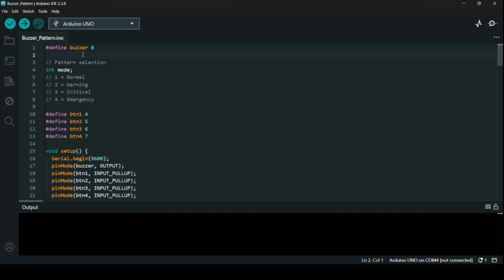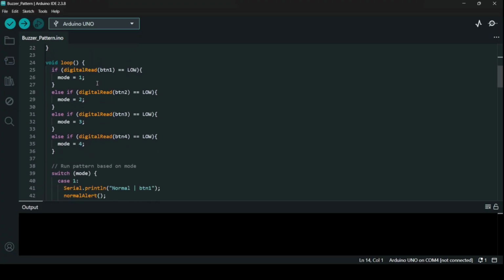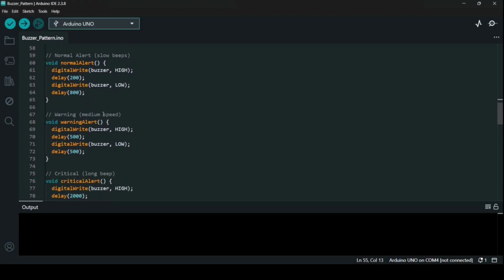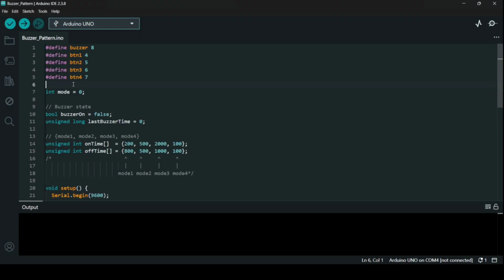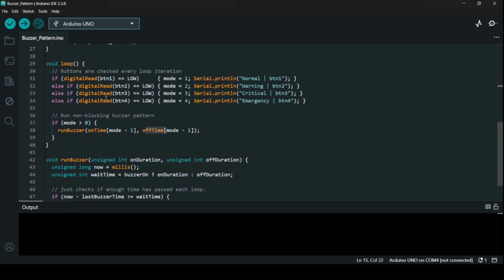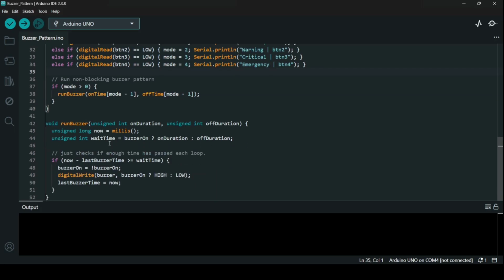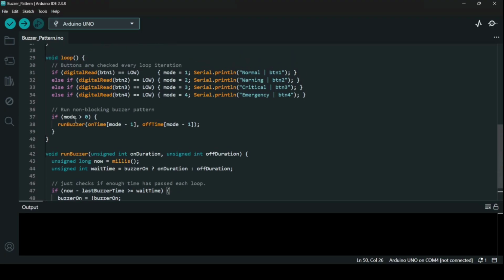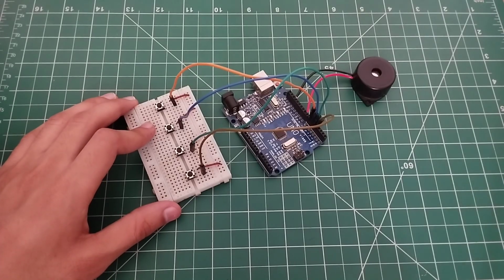Is Your Arduino MISSING Button Presses? Here’s Why 😳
Are your button presses getting missed in Arduino projects? 🤔
This video explains one of the most common mistakes beginners make — using delay() instead of millis().

If you’ve ever faced issues where your buzzer, LED, or sensor doesn’t respond properly, the problem is likely blocking code caused by delay(). In this video, I show a real example where button presses are ignored and how switching to millis() completely fixes it.

⏰ Timestamps:
00:00 - Overview
00:33 - Circuit
01:20 - Problematic code
02:44 - The Solution
04:00 - Outro